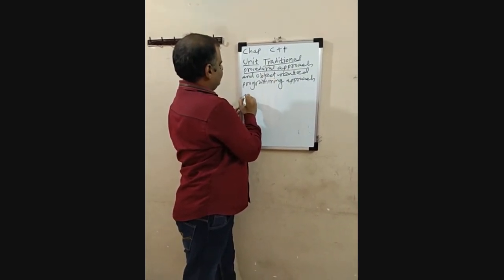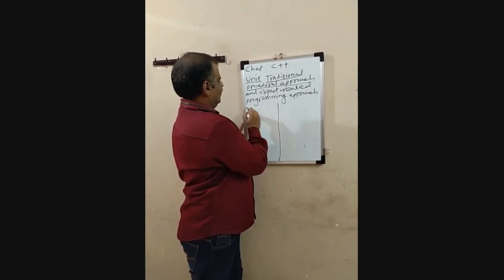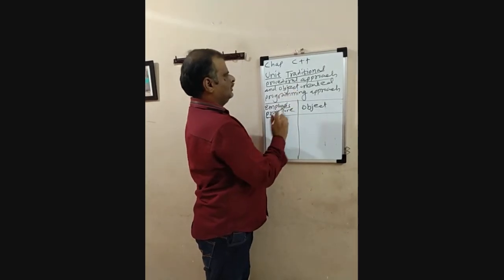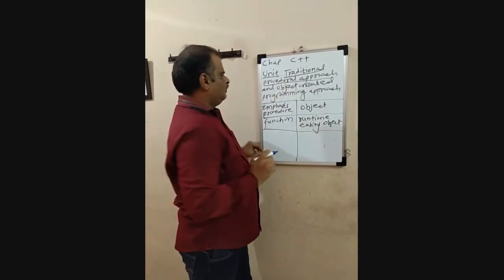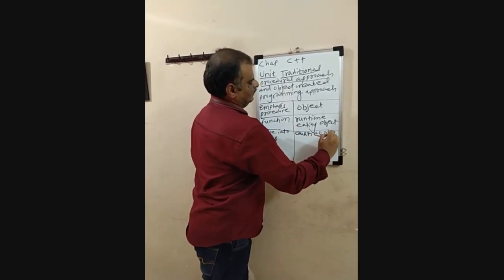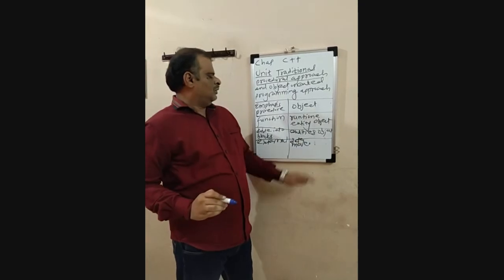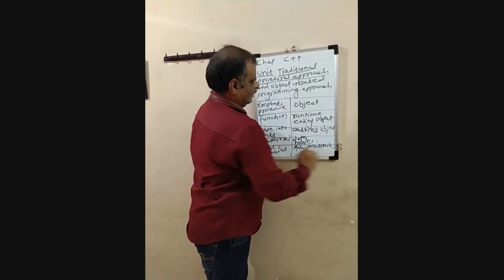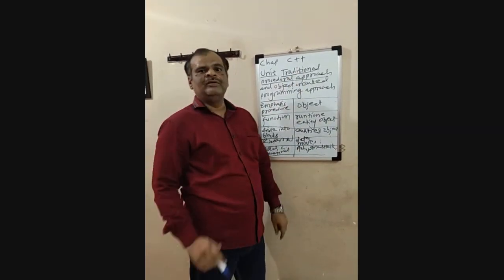Traditional procedural app vs OOPs app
Diffentiate between Traditional procedural programming approach and object oriented programming approach?